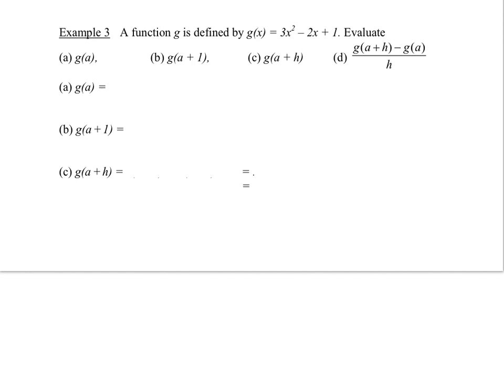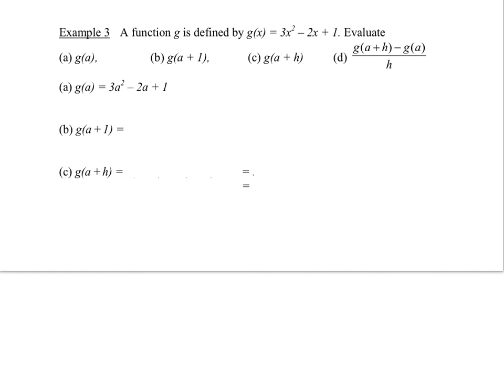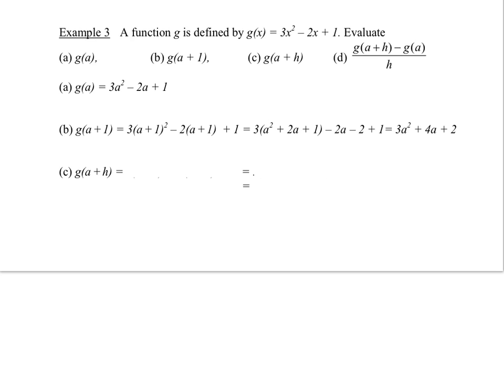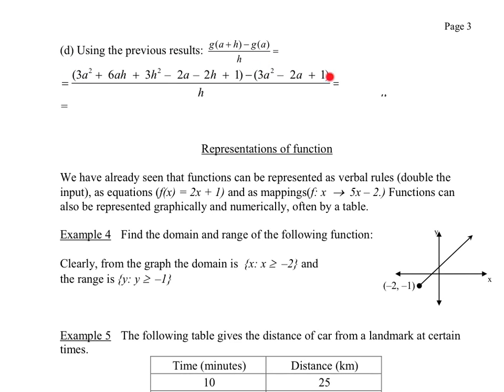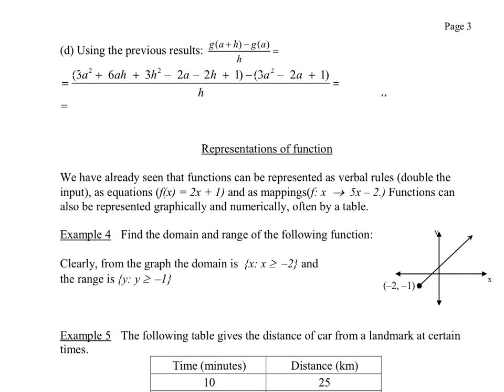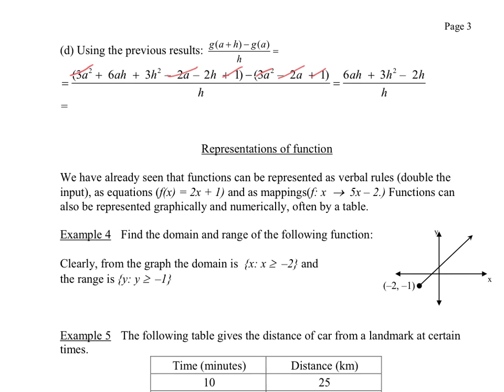2-1b Substituting non-numerical values into functions